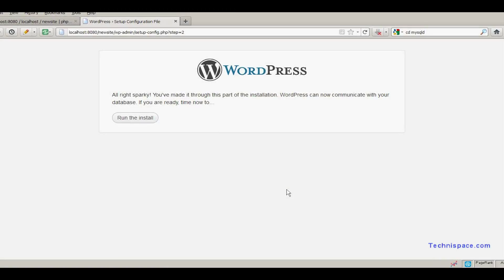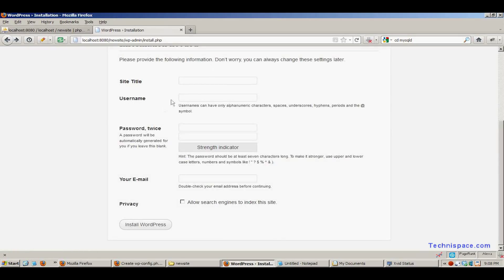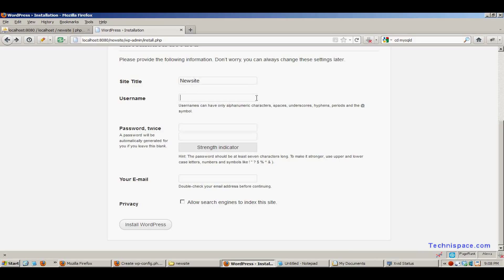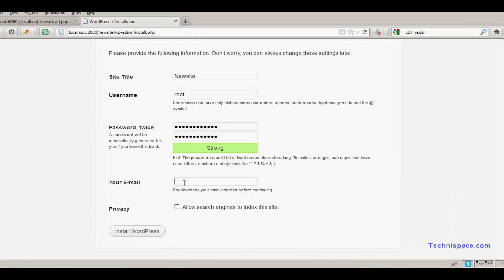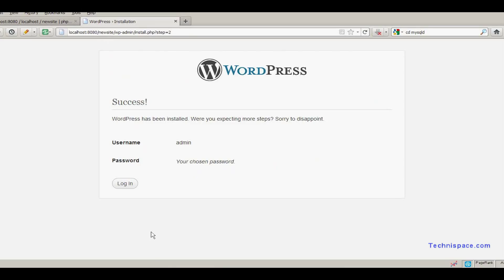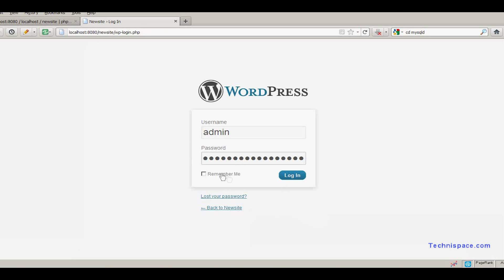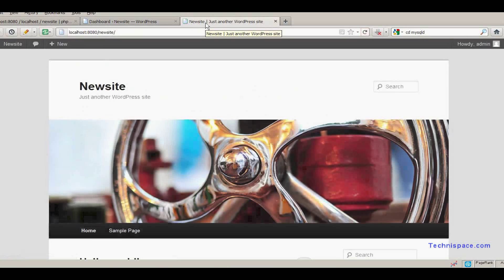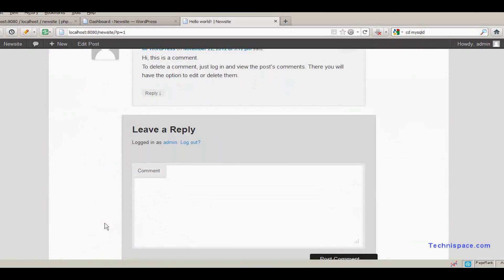Wordpress Installation using Portable USB Web Server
Wordpress installation using Portable USB Web server (lightest Web server) locally in your computer. Unzip wordpress and place in USB root folder. Create database,open localhost in browser and begin installation.

Also you can visit me on